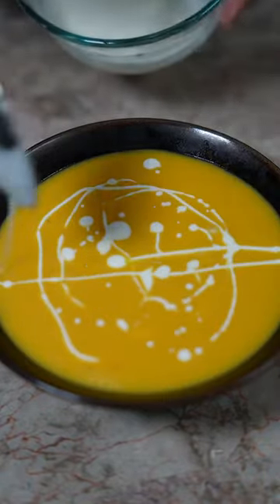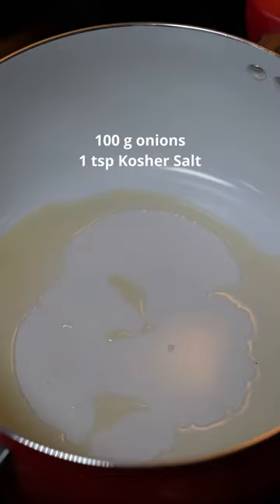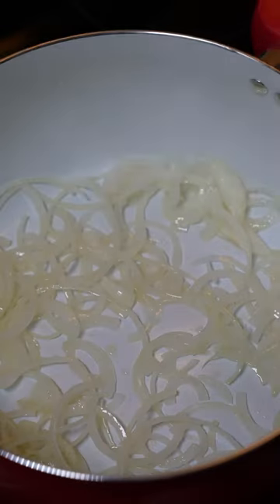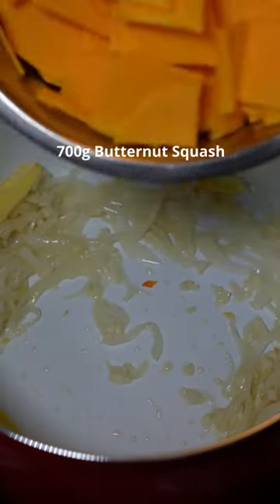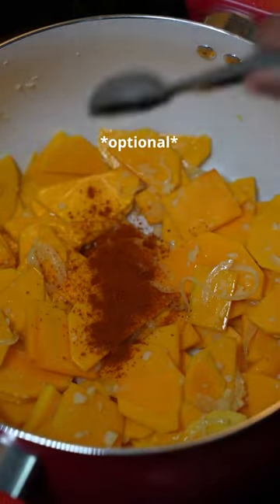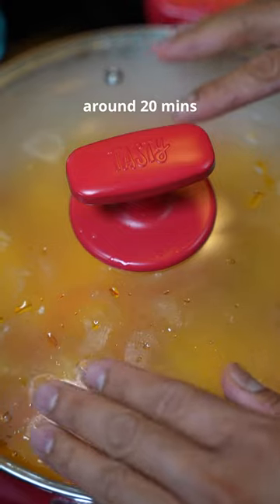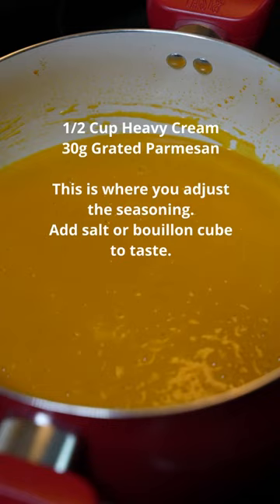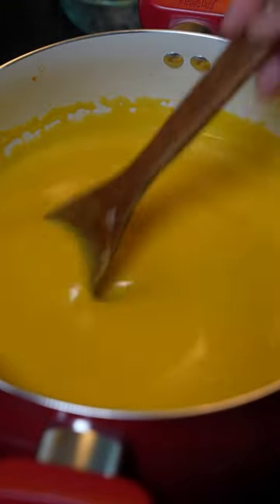Butternut Squash Soup 😍